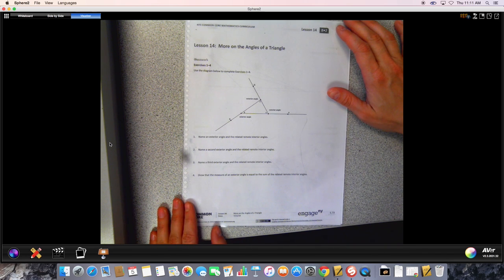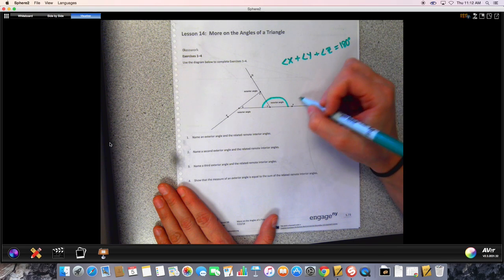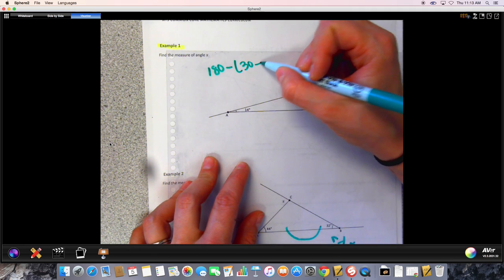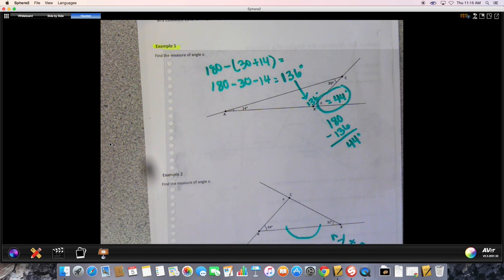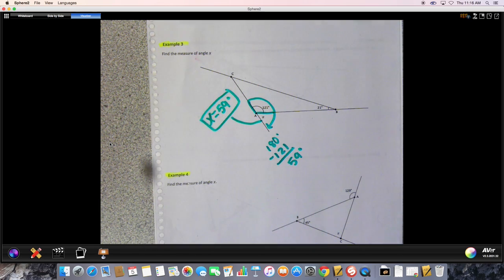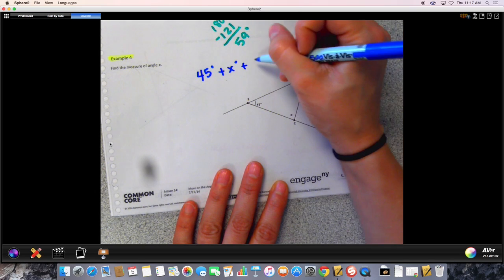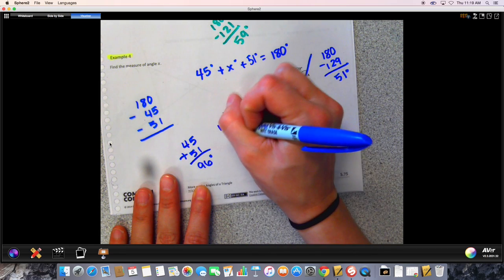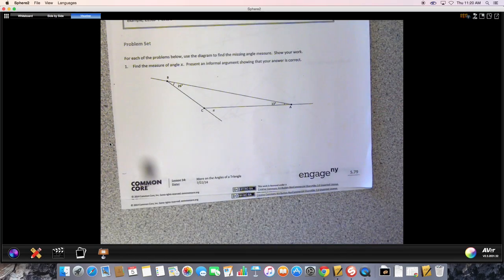Mod 2 Lesson 14: More angles of triangles